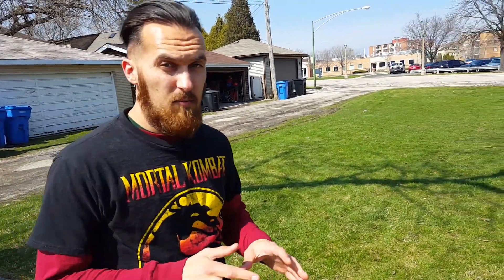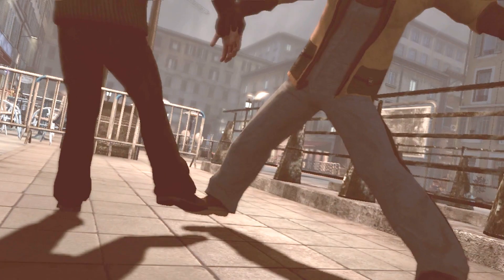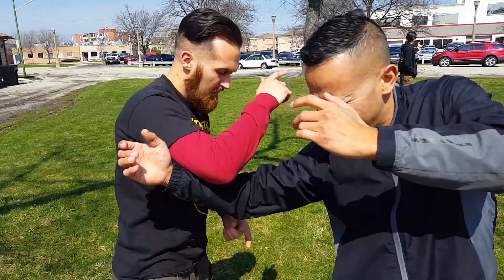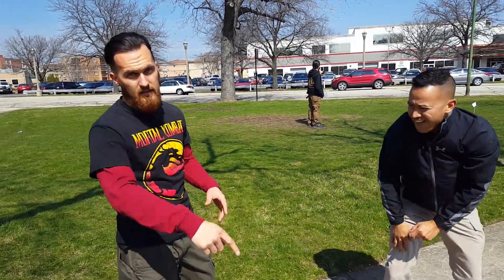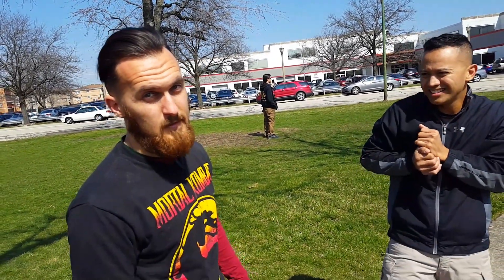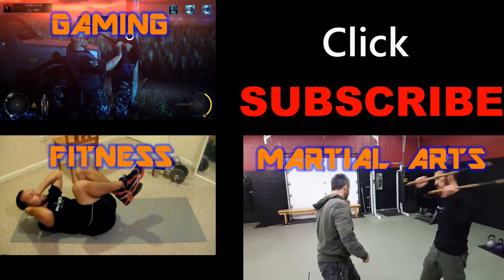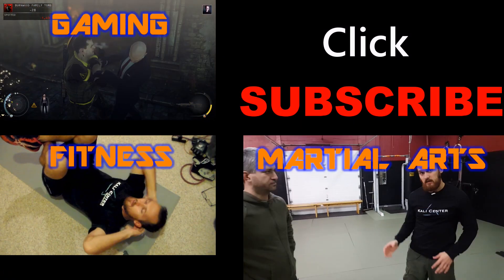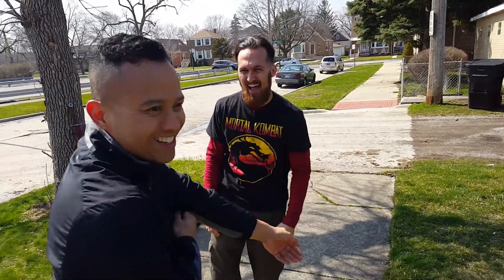Panantukan Filipino Dirty Boxing | The Bourne Conspiracy TAKEDOWN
Check out this awesome move from The Bourne Conspiracy! Here, Jason Bourne uses a takedown to bring this opponent to his knees.